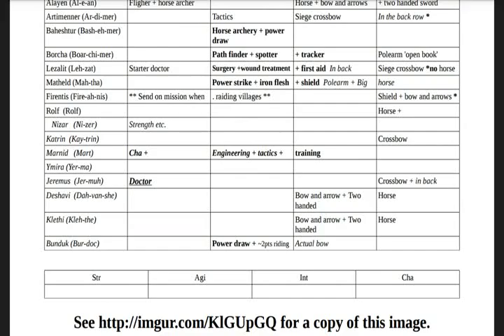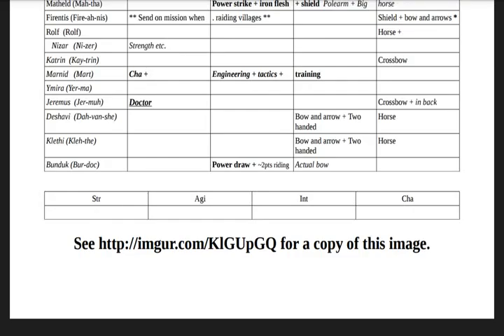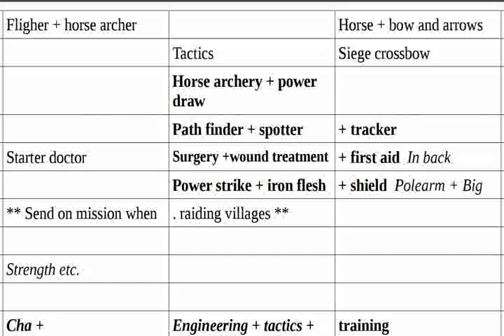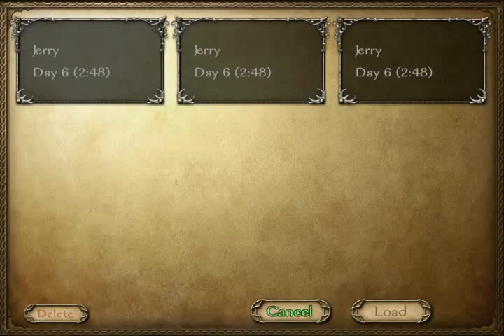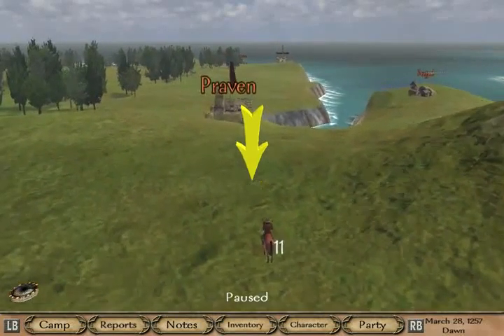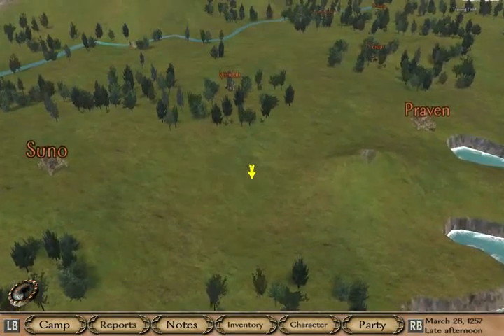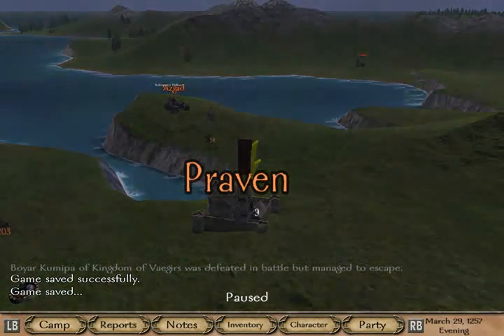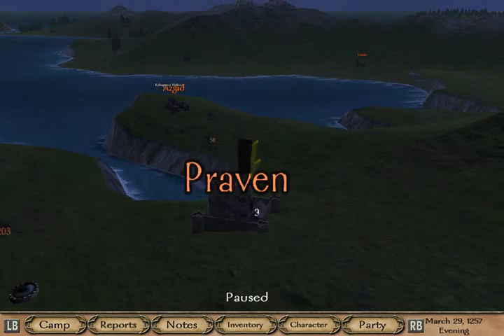Warband Episode 17 Let's play